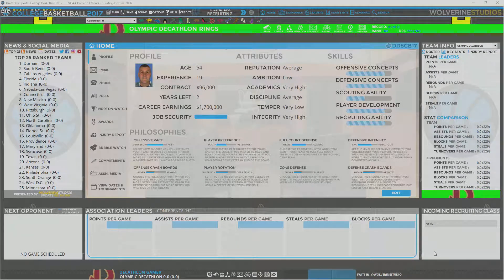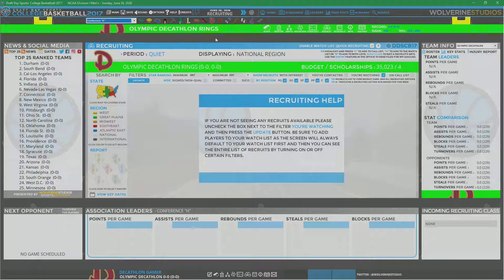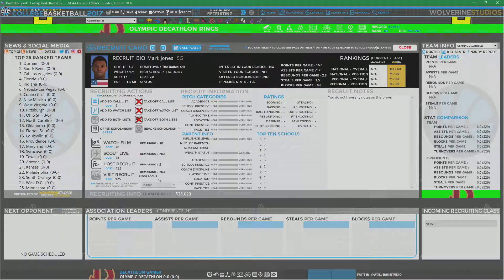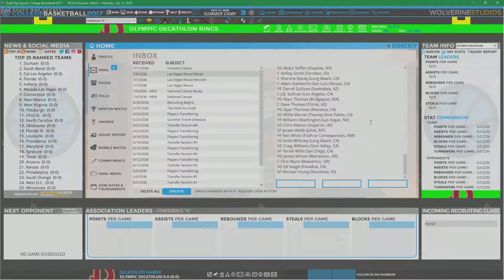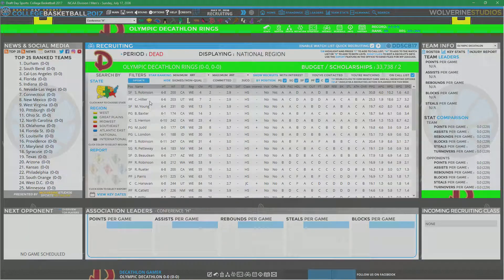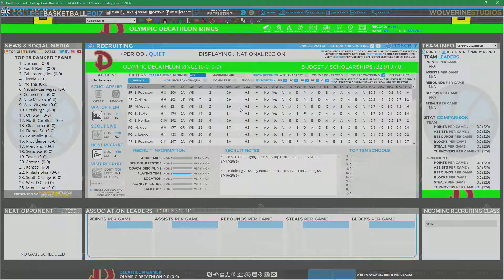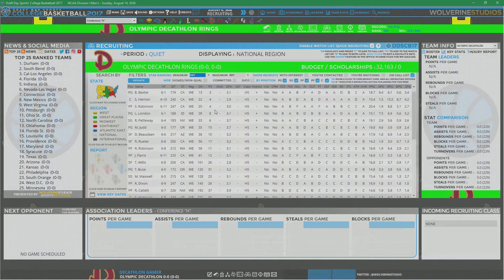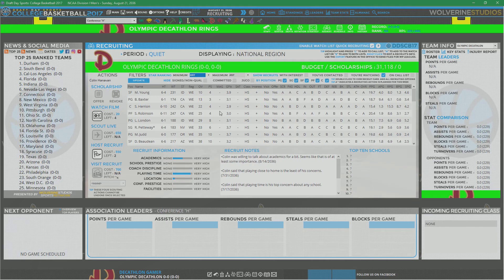Recruiting Special - Ep 57 - Draft Day College Basketball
It's time to find the next great batch of players to bring to the squad and provide us with another four-to-five years of success for the program.